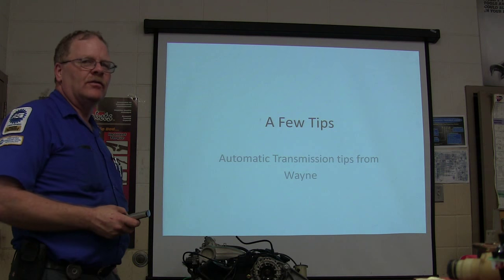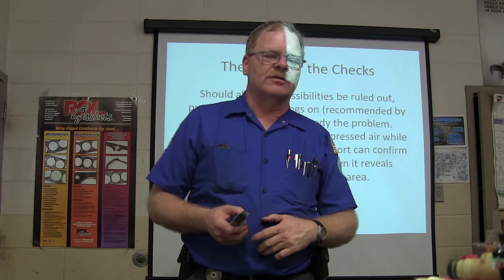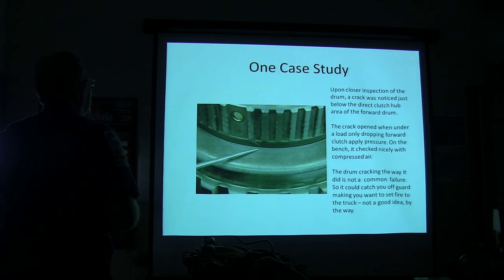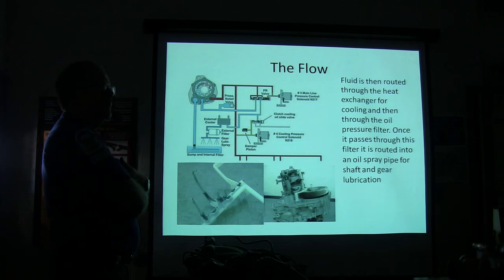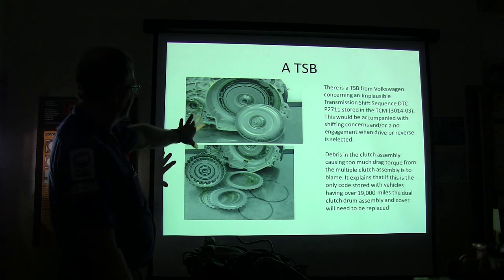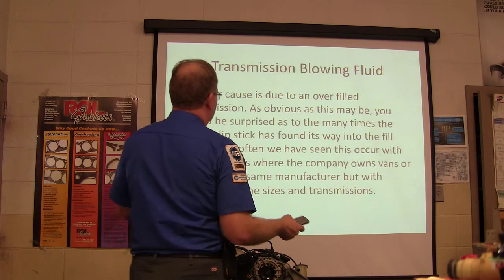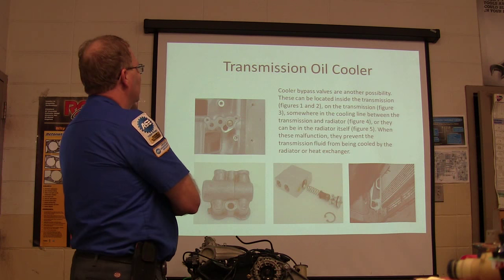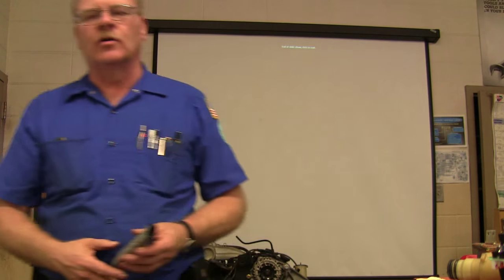A Couple of Transmission Tips